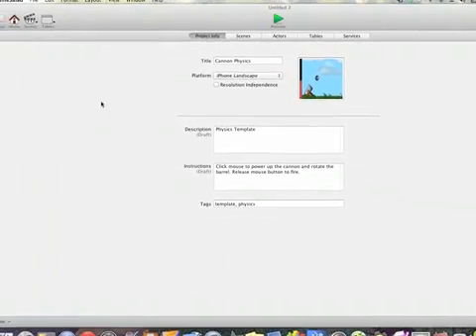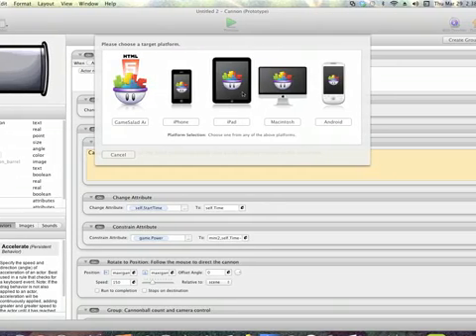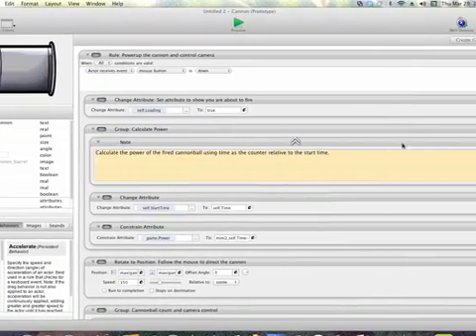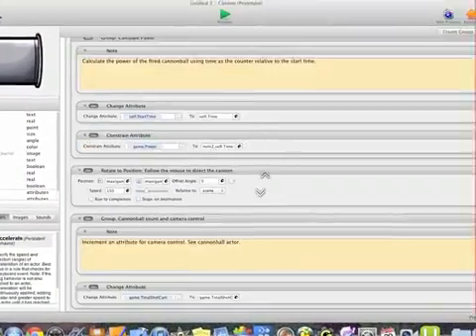HOW TO MAKE iPHONE AND iPAD GAMES IN 1 HOUR WITHOUT CODING OR PROGRAMMING? VIDEO TUTORIAL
Have you ever wanted to make a game? You have tried to Google tutorials and tried to learn how to code. You plow through tutorial after tutorial and get nowhere. After much frustration, you give up and put your fantastic game ideas aside.
Luckily if you want to make iPhone, iPad, mac store and android games you are in luck. If you take this course you can learn the basics of game design and learn how to make iPhone and iPad games with absolutely zero programming!  It sounds too good to be true but you can realize your game without writing one single line of code!

This course goes through all of the fine details you will need to start building successful games. The course is designed for beginners to help you understand how a game engine works and the logic behind game production. In this course the fine details on how to make games offered. The instructor shows you the theory behind the games and give you the student a great knowlege base that you wouldn't normally find on the internet. There is tons of content that will give you the foundation you need to become a great game designer.

This is a course that is aimed at beginners who want to make a game for themselves or for somebody else. This course is not a technical development course. The course mainly focuses on how the basics of games design and is not for experienced users. For this course you will need a mac computer. The software only runs on a mac. It is highly recommended that you have the latest version and OS that apple has provided.

This course is recommended for
- This course is aimed at beginners who want to make games today
- People who want to build games and add them to their resume

This course is not for
- Experienced programmers who know what they are doing. This course is meant for people who don't want to program. Or want an easier starting point than traditional coding courses.

There is no excuse not to start. Start learning how to make games today!